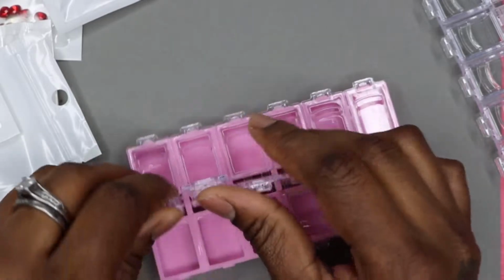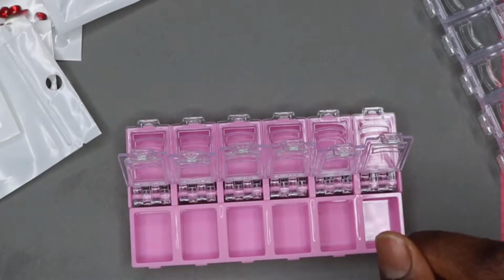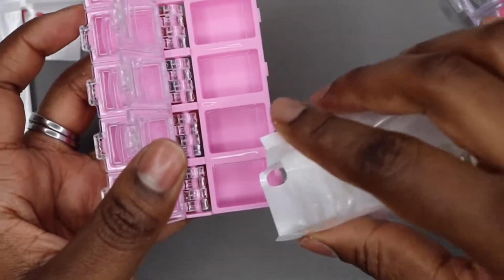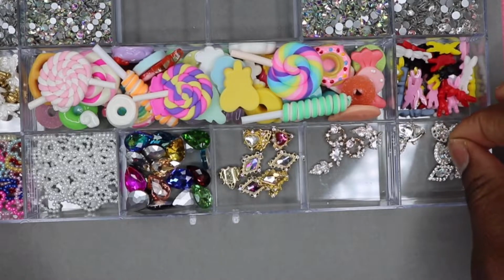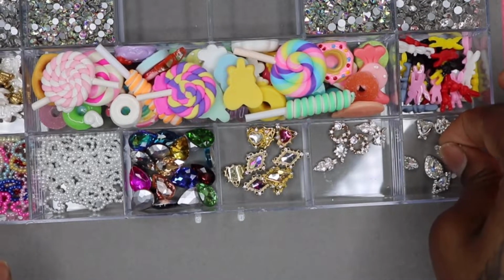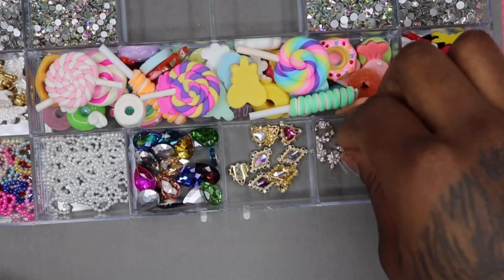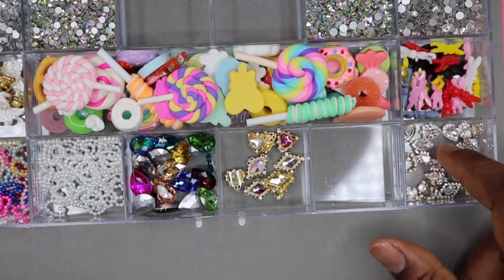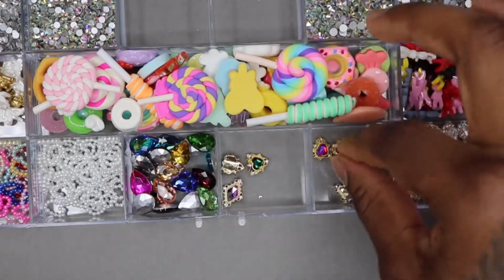ALIEXPRESS HAUL | NAIL ORGANIZATION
👋🏾 WELCOME BABESS 👋🏾
As Always if you need a link please ask in the comment section , I don’t mind 🤎

Title: September Rain

Spotify link to the song